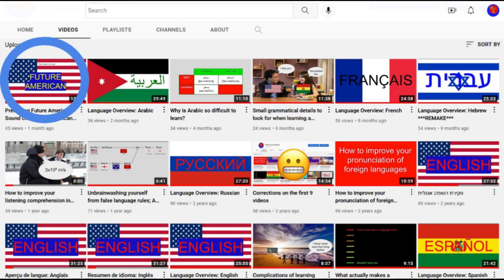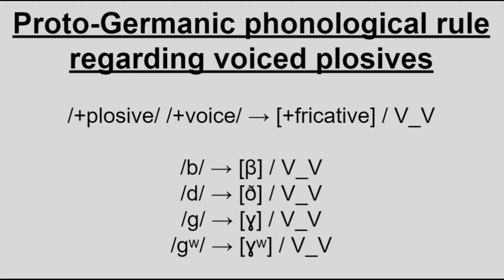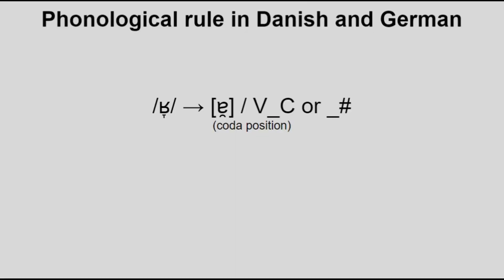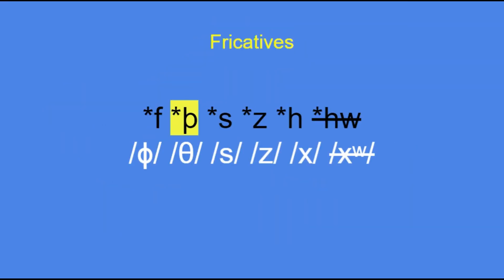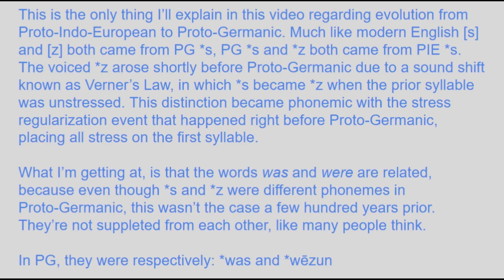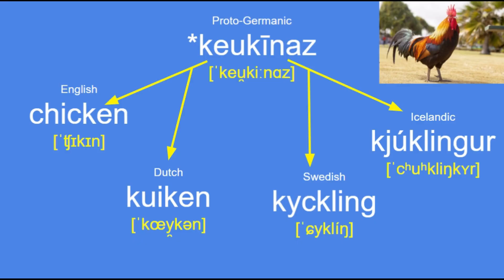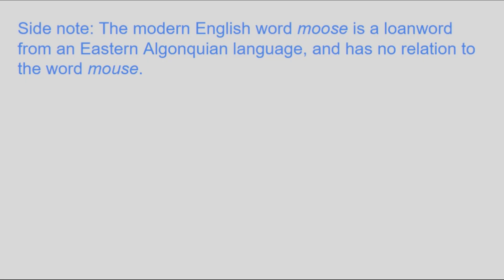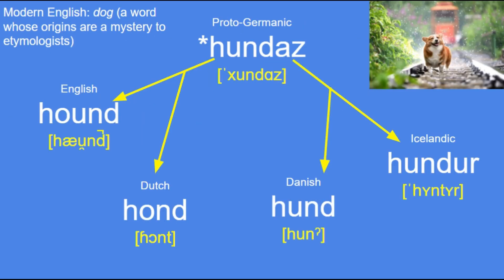Summarizing Germanic sound shifts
Translations:
15:27: (French) Can I offer you a nice phoneme in this trying time?
15:55: (Polish) Can I offer you a nice phoneme in this trying time?
16:54: (Danish) Sorry, I had to... y'all understand - Also now I'm hungry, this potato looks really good.